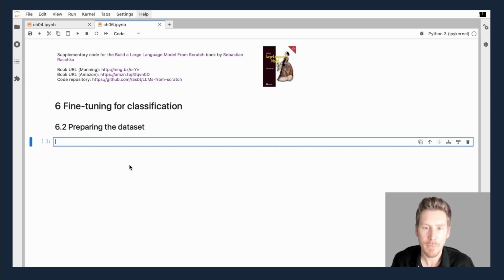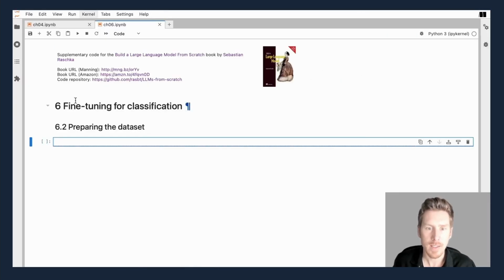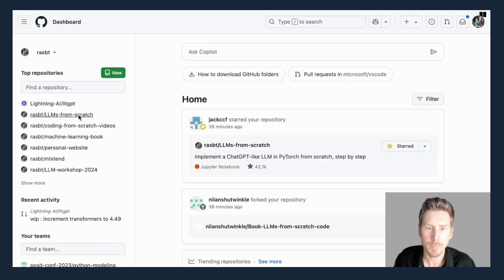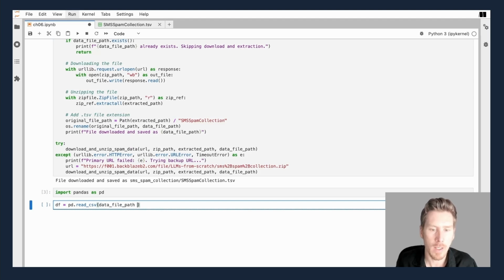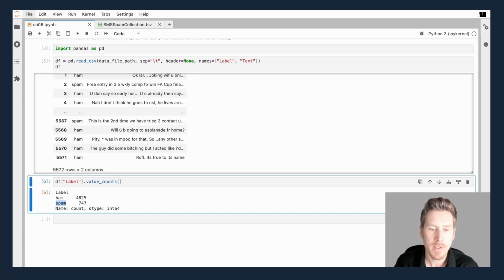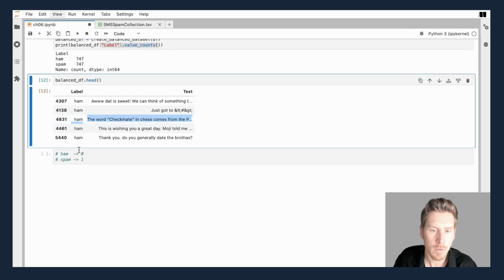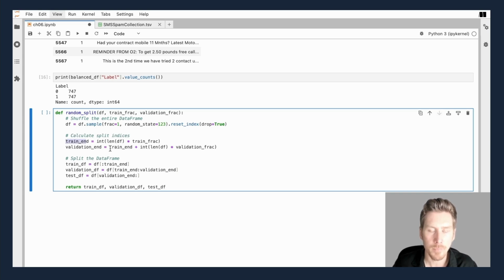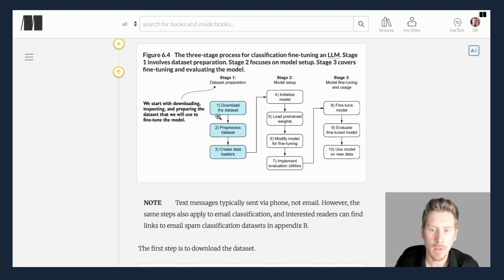📂 Preparing the Dataset – Live Coding with Sebastian Raschka (Chapter 6.2)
In this live-coding session, ML expert @SebastianRaschka covers Chapter 6.2: Preparing the Dataset from his book Build a Large Language Model (From Scratch). Before any training begins, your model needs clean, tokenized, and well-structured data — and in this chapter, you’ll learn exactly how to create it.

0:00 - Introduction and Motivation for Fine-Tuning
1:47 - Why Classification and Fine-Tuning?
3:05 - Classic vs Modern Approaches in Spam Detection
5:54 - Overview of Chapter Workflow
6:24 - Data Acquisition and Download
9:47 - Packages Used in the Project
11:14 - Tab-Separated Values
13:37 - Balancing the Dataset
18:10 - Converting Labels to Integers
20:25 - Splitting the Dataset
25:33 - Saving Processed Dataframes
26:33 - Next Steps Preview

💡 Ideal for ML developers, researchers, and NLP practitioners who want full control over every stage of building and training a custom LLM.